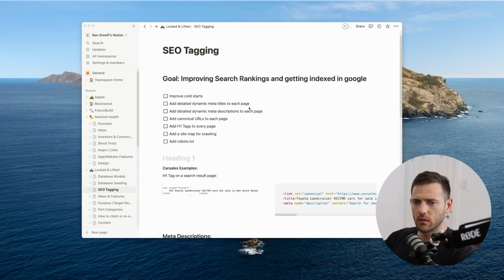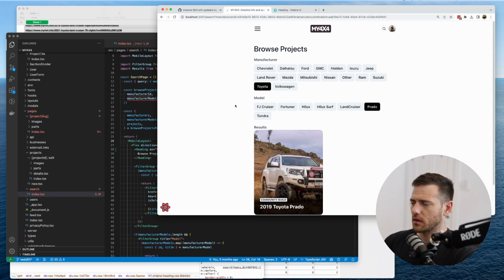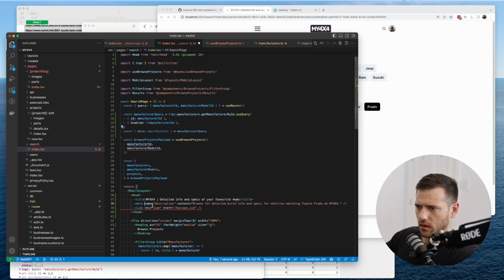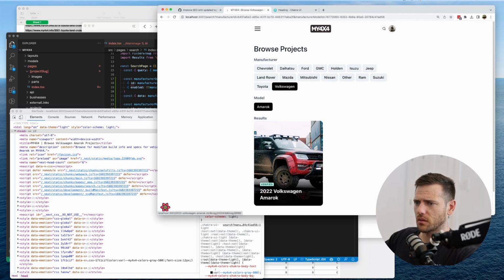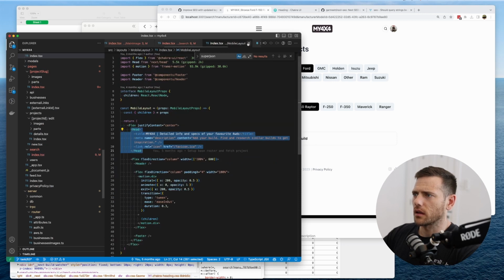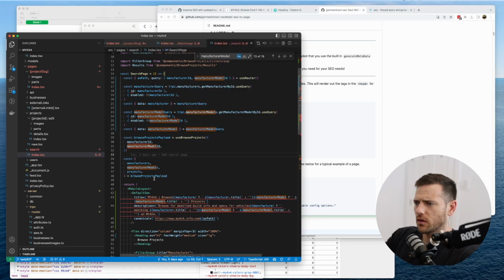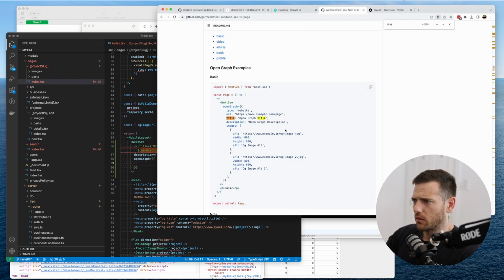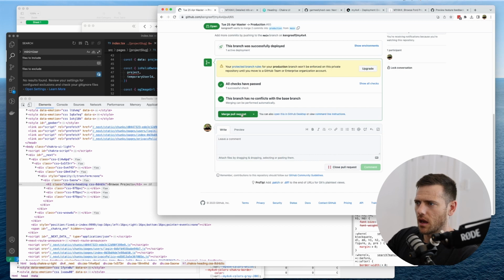Fixing SEO for Next.js with meta tags and canonical urls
During this episode, we focus on fixing SEO of the website by setting meta tags such as description, title and open graph tags.

Using the Next SEO package we set these tags quickly and easily so that search engines can crawl and discover the data in our content.

This project was set up using the T3 stack.